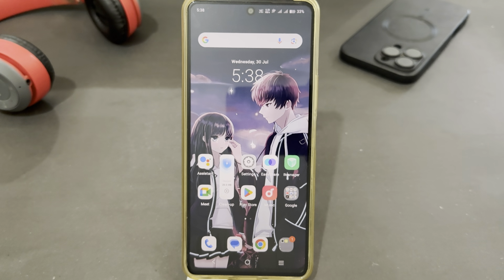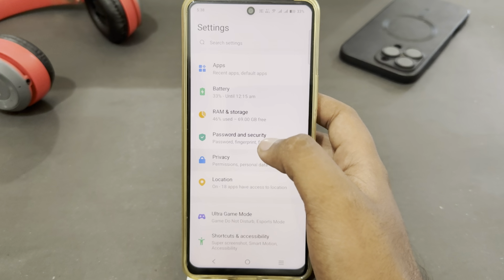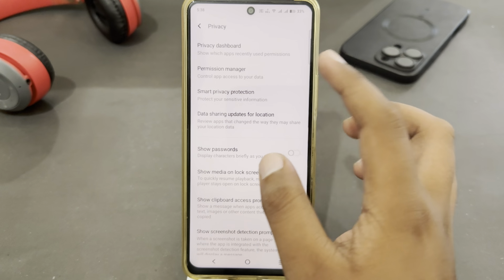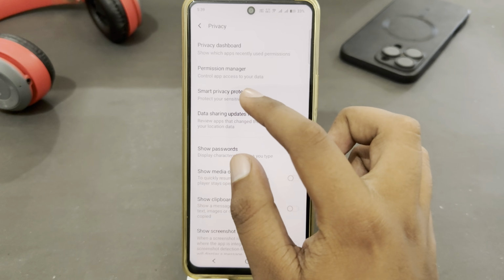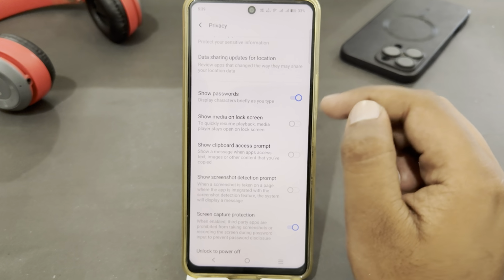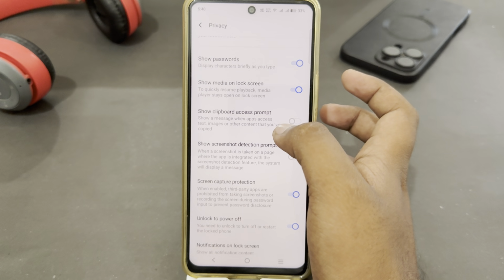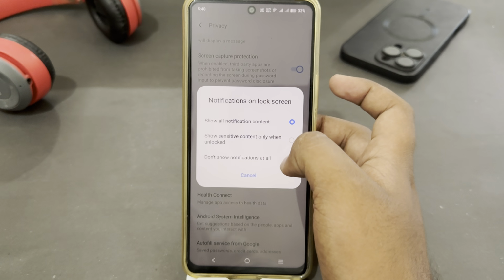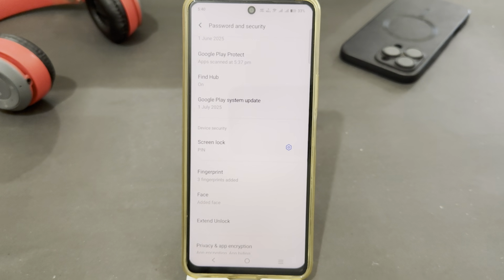How to Encrypt Vivo Y200 | Full Guide (Step-by-Step)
In this video, I’ll show you how to **enable encryption** on your **Vivo Y200** to secure your data and protect your privacy. Encryption ensures that your files and personal information stay safe even if your phone is lost or stolen.

**📌 Steps Covered:**
1. Backing up your data (Important!)
2. Accessing Security Settings
3. Enabling Device Encryption
4. What to expect during the process
5. Tips for maintaining security

**⚠️ Warning:**
- Encryption may take some time and cannot be interrupted.
- Ensure your phone is charged (at least 80%).
- Backup all important files before starting.